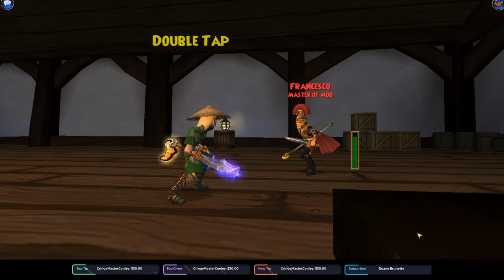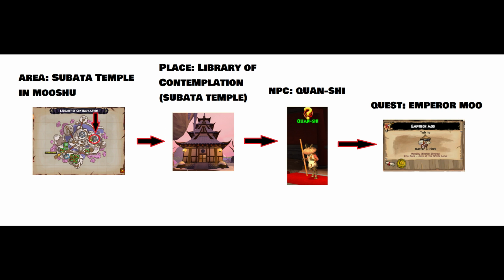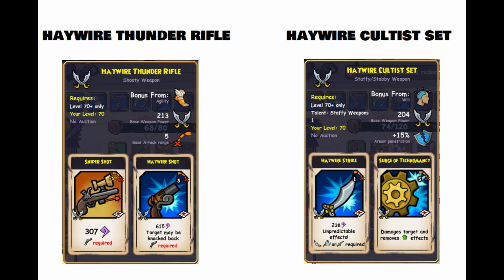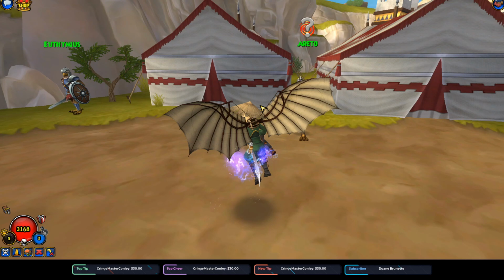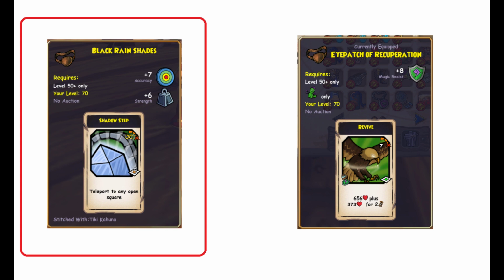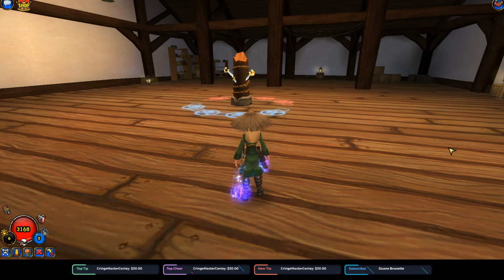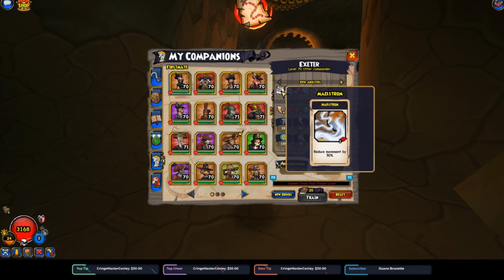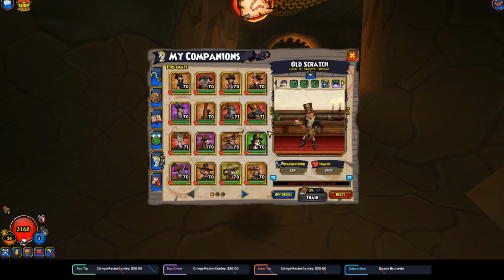Pirate101 - Ultimate Hybrid Melee Musketeer Guide (Spring 2020)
Intro 0:00

Sneak Peek for my next upload, rug glitch, rug run, housing tour, and overall housing guide: 0:33

Why play Hybrid Melee Musketeer: 1:30
Explaining time stamps and how this guide works: 2:19

How to get to Circus Maximus, Bestia: 3:12

Pet Morph GiveAway each and every Friday at 5 PM central time, realm One-Eyed Jack: 5:52

For Hybrid Melee Musketeer I have a pet that gives: brutal charge, backstab, kraken’s lament, burst fire, relentless, blade-storm, and tough.

I also have another pet that gives: Kraken's lament, jobus kiss, relentless, turn the tide, elusive, and burst fire.

How to get to the skull island bazaar: 5:57

The best bazaar gear: 7:03
Anything that gives revive, walk in darkness, or vicious charge:

How to get to the tower of Moo Manchu: 7:19

Brataq Bey, Transportaler: 7:33

How to farm the Tower of Moo Manchu without doing the quest, group team up: 10:30

The tower of Moo Manchu Quest guide: 11:57 I recommend farming this dungeon at level 70.

1st quest: 12:39
Area: Subata Temple in Mooshu
Place: Audience Chamber (subata temple)
NPC: Lord Chagatai
Quest: The Moo Manchurian Candidate

2nd quest: 13:03
Area: Hamamitsu Garden in Mooshu
Place: Town Hall (Hamamatsu Garden)
NPC: Governor Umbeboshi
Quest: The Enemy Unmasked

3rd quest: 13:27
Place: Library of contemplation (subata temple)
NPC: Quad - shi
Quest: Emperor Moo

4th quest: 13:53
Area: Avery’s court (skull island)
NPC: Mickey Dugan
Quest: A call for help

Moo Manchu Gear for Hybrid Melee Musketeer: 14:26
Gear that gives super strike (ranged) and hail of cannon balls.
Jewel of Moo Manchu & Corrupted Archer’s Vestment

How to lock items to keep them from being trashed or sold accidentally: 15:05

Other gear that you want to keep around that drops from Moo Manchu: 15:10

16:01: Moo Manchu and Nefarious 5 Exclusive gear: 16:01
Staff stabby staff of power with vengeance shroud
Death’s bargain with soul shroud
Frozen tide boots of moo manchu
Nefarious knives

How to get to Blight Beard: 19:32
Must promote Old scratch Via the Quest Dark Reflection in order to gain access to the dungeon

Best Blight Beard loot: 24:52
Haywire Swashbuckler Set, Haywire Armada Blade, Haywire Cultist Set, Haywire Thunder Rifle
Surge of Technomancy, Sniper Shot, Haywire Shot, Haywire strike

How to get to Lo Pan: 25:17

All the Problems with Pirate101 Central: 28:10

Lo Pan Loot: 29:57
Valor’s Fortress, Assassin’s Strike, The Big Guns

How to get to Santa Rana: 30:57

Santa Rana Loot: 32:00
Valor’s Armor, Walk in Darkness, and Santa Rana’s hat which grants Overwatch.

How to get to Johnny Ringo: 34:16

How to get to Tyson: 34:56

How to get to the Old Chirp Place: 36:01

How to get to Diskylos Orthrus: 37.09
Quest: Night Crawler
NPC: Euthymius: 38:47

How to get to The Machine where you fight Kane: 39:44

Best Kane Loot: 40:59
Kane’s Mask which gives Kane’s Castle is super powerful in 4v4 matches because of the unavoidable fort glitch that has not been fixed for over four years.
Any gear with quick adjust and true grit
Any gear with hold the line and first mate’s boon
Any gear with heat metal and window’s touch
Any gear with sundering strike and tritons chorus

A look at what gear is viable in the crown shop: 43:27
Second loot chests
Helios Set
Patch of St Fido

How to Get to Sato in The Orchid Tea Room: 45:28

Best loot from Sato: 47:10
Black Rain Shades, Shadow Step

How to Get to Tyler in the Mechanic’s Lab: 50:08

Best Loot From Tyler: 50:38

The Empire Bundle: 51:14

Ranked Weapons and Gear: 52:20

How PvP is Related to PvE and the Game in General: 53:36

A Review Of All the Hybrid Melee Musketeer Gear: 1:01:00

What Talents and Powers to train: 1:01:57

How to find the Hidden Trainer: 1:07:00

An Example of a Good Deck Setup: 1:09:00

Companion Setups: 1:11:36
1:11:45 - Exeter
1:13:21 - Ratbeard
1:14:29 - Chantal Livingston
1:15:30 - Bonnie Anne
1:16:06 - Contessa Argento
1:16:51 - Nausica
1:18:19 - Temujin
1:18:44 - Goronado
1:20:22 - Zang Cha
1:21:23 El Toro.
Expect a Video For Pepe De Torto and Old Scratch some time in the future.

Where to buy a Pirate101 T-Shirt: 1:23:32

Conclusion: 1:24:21

Outro: 1:25:39

Ask me about discord and other social media in the comments.